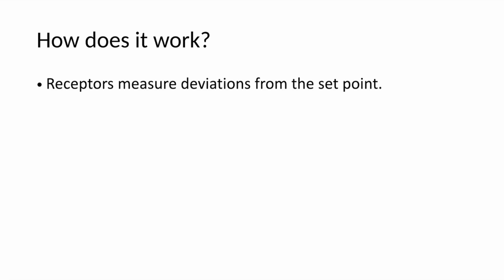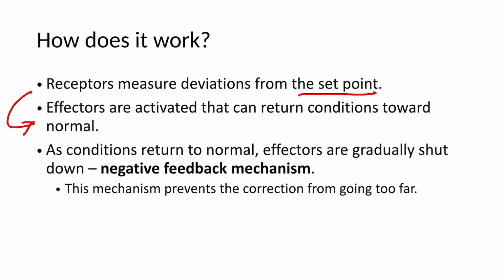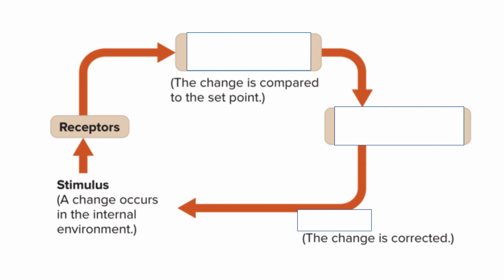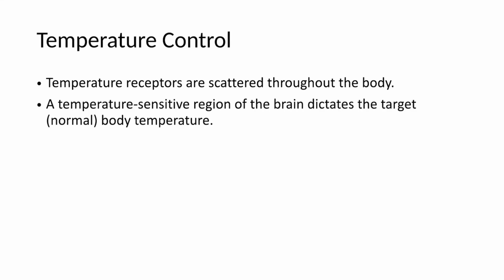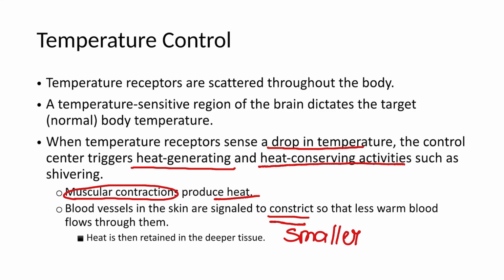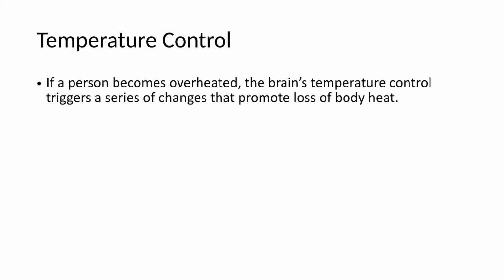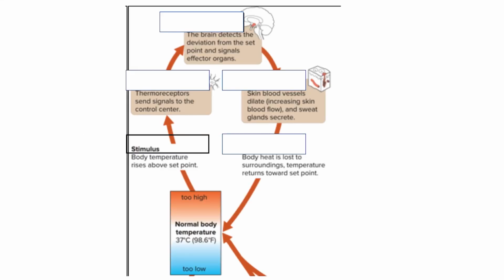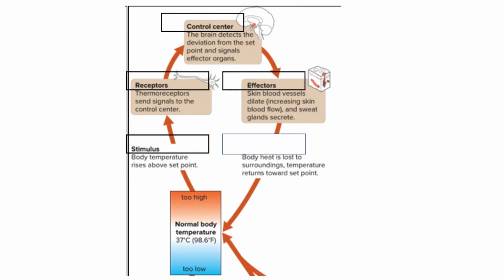Chapter 1 - Part 3 (Page 7 to 8)